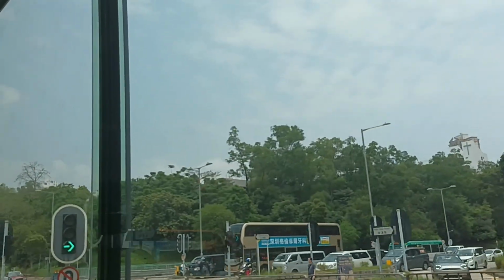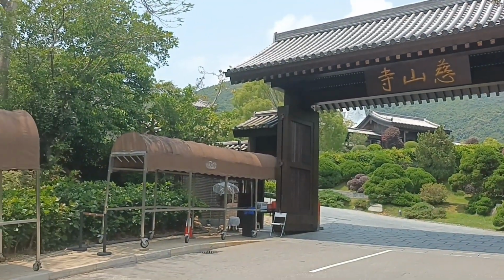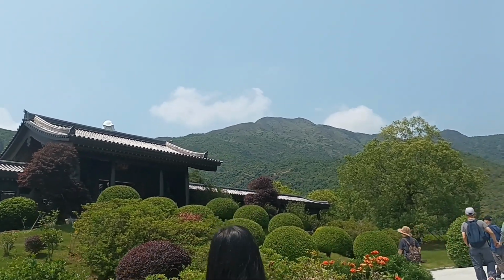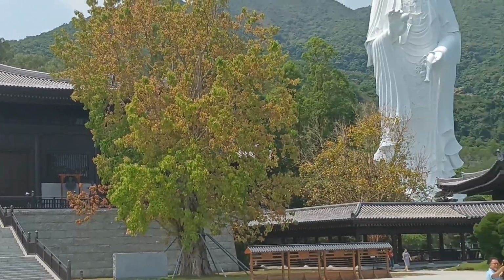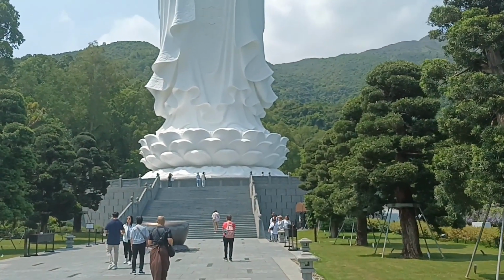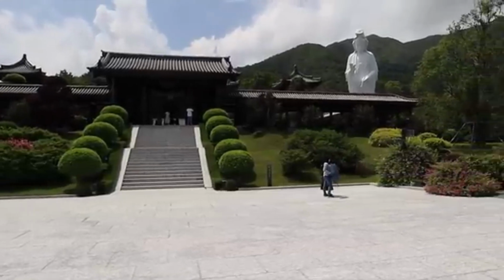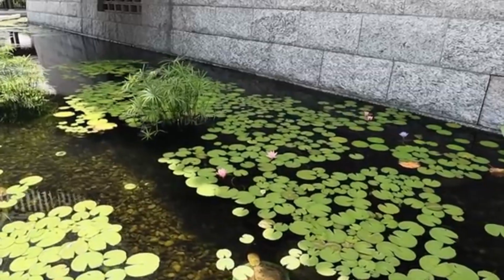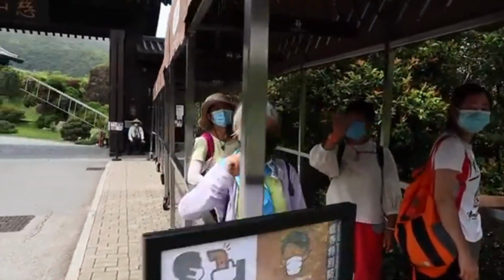Tsz Shan Monastery Hong Kong: Breathtaking Buddhist Temple & Spiritual Healing Experience!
🌟 *Discover Tsz Shan Monastery, Hong Kong’s hidden gem of peace and spiritual wonder! Nestled in the lush hills of Tai Po, this awe-inspiring Buddhist temple features the world’s **tallest bronze Guan Yin statue* (76 meters!), Tang Dynasty-inspired architecture, and serene gardens perfect for meditation. Whether you’re a *Buddhist devotee, a **Hong Kong tourist* seeking top attractions, or a soul in need of *natural healing*, this sanctuary offers profound tranquility away from the city chaos.

*In this video*, we explore:
✅ *Must-see spots*: Guan Yin Statue, Grand Hall, & lotus ponds
✅ *Buddhist rituals* and meditation zones for mindful reflection
✅ *Travel tips*: Free entry, shuttle bus access, and photography rules
✅ The monastery’s role in *spiritual wellness* and cultural preservation

*Why visit?* Tsz Shan isn’t just a temple—it’s a *healing escape* blending nature, art, and devotion. Perfect for *solo travelers, families, or mindfulness seekers*!

🔍Hong Kong tourism, Buddhist monastery, Tsz Shan Monastery, Guan Yin statue, Hong Kong attractions, spiritual healing, Tai Po travel, meditation retreat, Buddhist temples Asia, Hong Kong day trip, cultural heritage, mindfulness travel, serene places HK, Hong Kong hidden gems, Buddhist pilgrimage, natural healing spaces

Let us guide you to Asia’s most soulful spots.